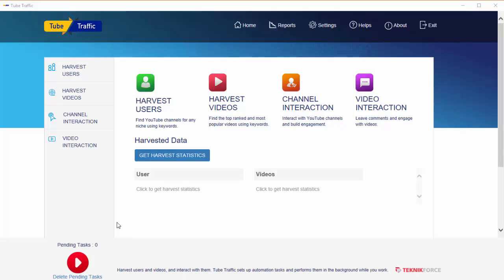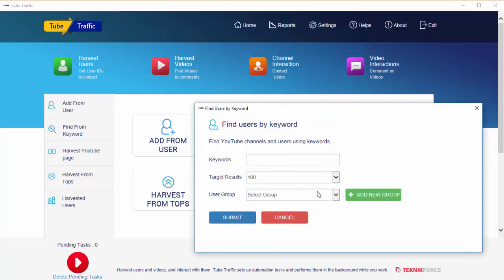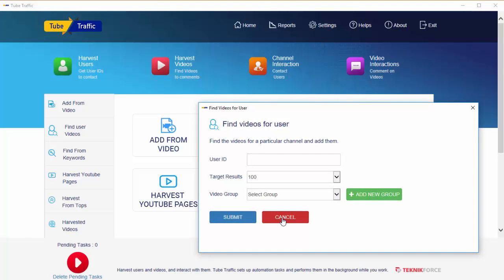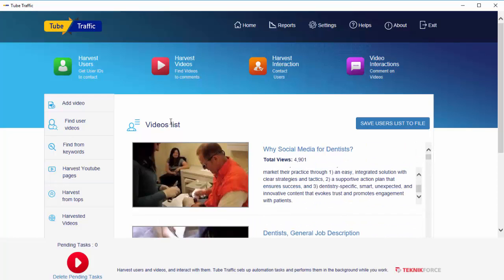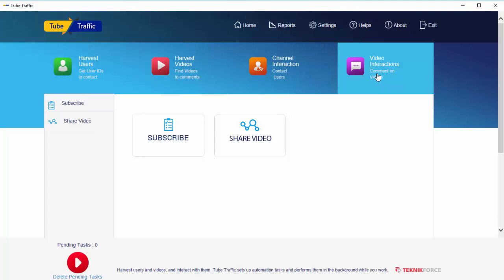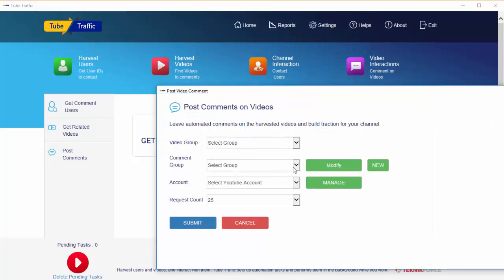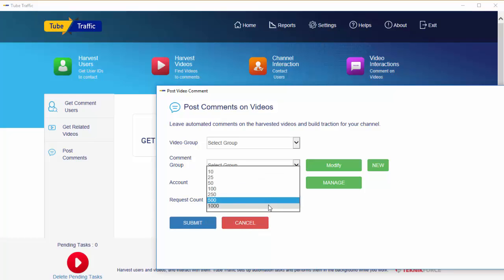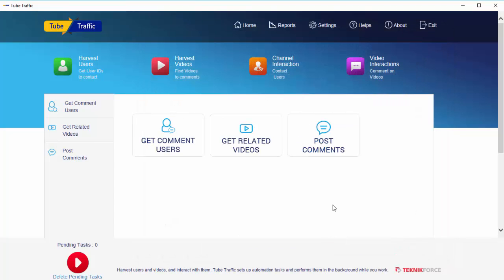Tube Traffic Elite: The Most Powerful Youtube Traffic Software Review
TubeTraffic Elite - The Most Powerful Youtube Traffic Software Review.

Video Marketing is the best way to earn HUGE profits if you are an internet marketer and with TubeTraffic you will have a lifetime of highly targeted traffic on your website without having to do anything manually! You just go in and type in your keyword and it finds people already watching similar videos that would be interested in watching yours as well. This means tons of targeted traffic which leads to sales. Brilliant! TubeTraffic Elite is the most powerful Youtube traffic software, you will get more subscribers and viewers.

More Information about TubeTraffic Elite:

Tube Tra
Elite - Wikipedia, the free encyclopedia
Wikipedia
Elite (sometimes Élite) is a small group of powerful people in political and sociological theory, such as an oligarchy, that controls a disproportionate amount of ...

Wikipedia
Elite is a space trading video game, written and developed by David Braben and Ian Bell and originally published by Acornsoft for the BBC Micro and Acorn ...

Wikipedia
The Elite is a team of fictional super-powered antiheroes featured in a DC Comics series. The Elite made their first appearance in the story "What's So Funny ...

how TubeTraffic Elite work Archives - JVzoo & ClickBank Best Seller ...
4 days ago - TubeTraffic Elite – The Most Powerful Youtube Traffic Software · September 9, 2016 ... Wiki Submitter Std V3.27 Makes Google Ranking Easy.

Wiki Submitter Std V3.27 why buy it Archives - JVzoo & ClickBank Best ...
Jun 21, 2016 - Wiki Submitter Std V3.27 Makes Google Ranking Easy ... TubeTraffic Elite – The Most Powerful Youtube Traffic Software; SocialMonkey – The ...

Profile of Lena Bowman - A Capability Maturity Model for Research ...
rdm.ischool.syr.edu/xwiki/bin/view/XWiki/royalattorney57
2 days ago - Wiki: xwiki ▽: Docume

Index of video content:

OPTIONAL: Replace this text with your video time line points and wording
as in the example below:

N.B. Format as - 00:11:46
(hours/minutes/seconds)

00:38  Intro
02:20 Tips and Tactics
03:45 Bonus Tutorials
10:28 Conclusion